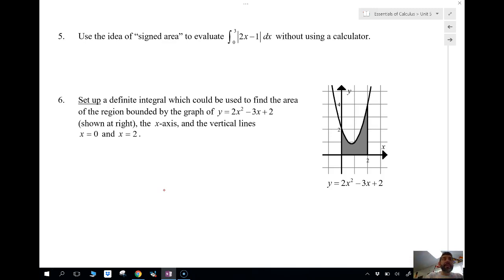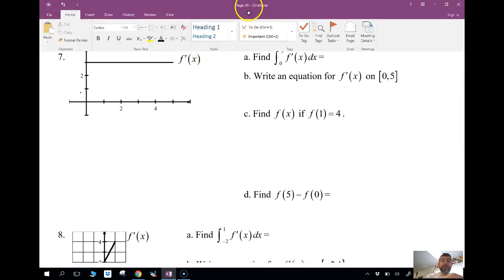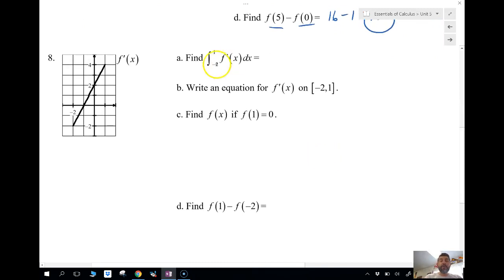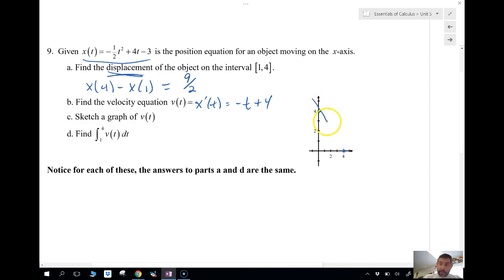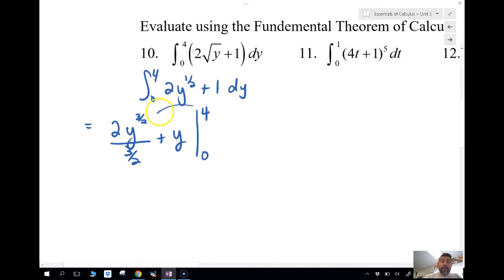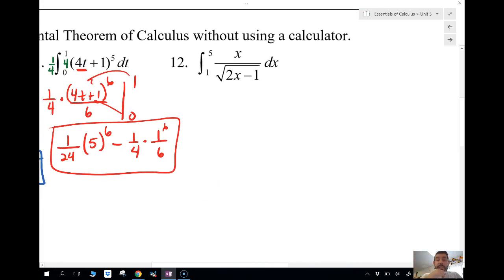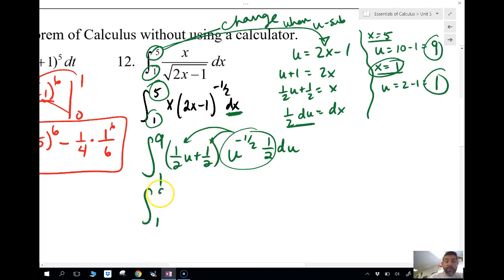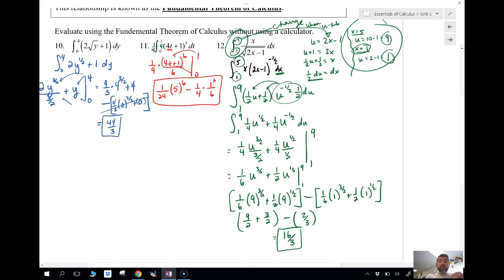AB Calc 5-6B: 1st Fundamental Theoremof Calculus